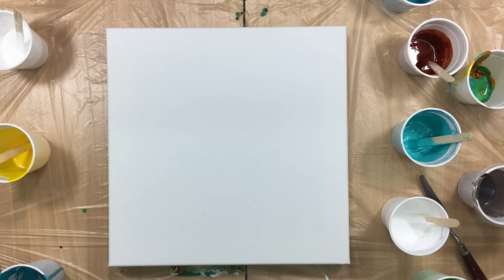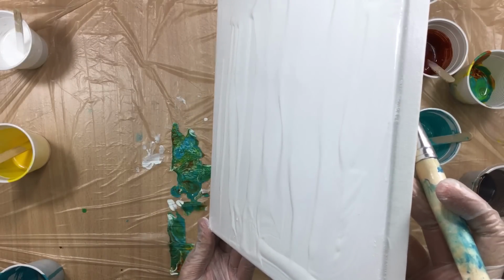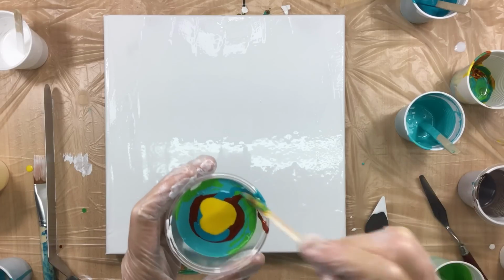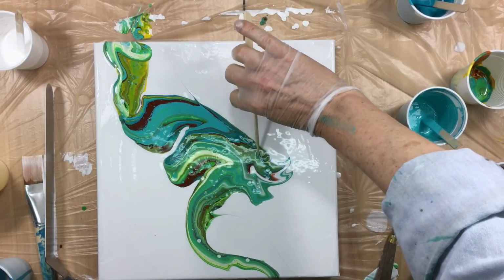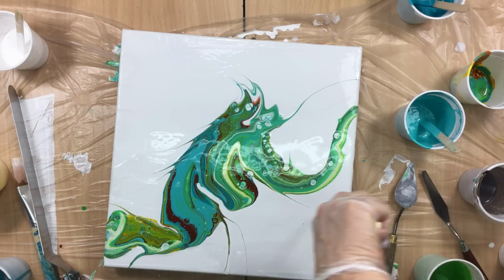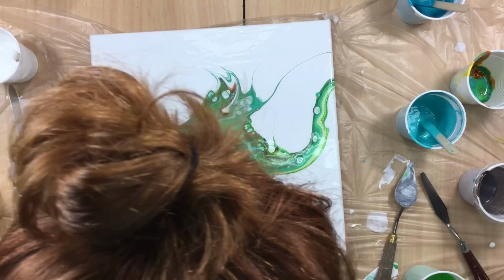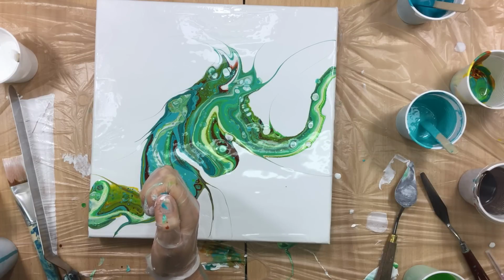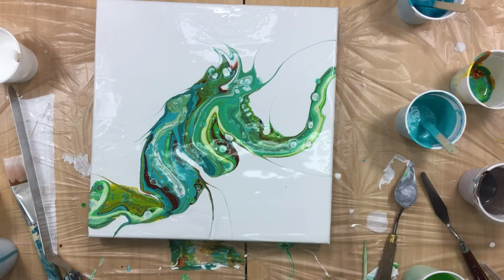( 267 ) negative space pour 30cmx30cm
If you are interested  in buying a print visit my Etsy store: